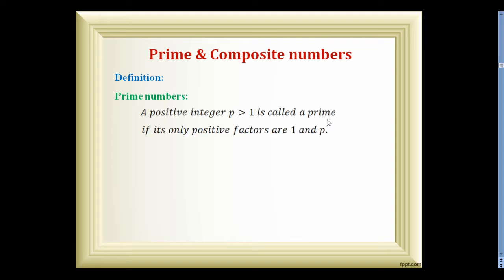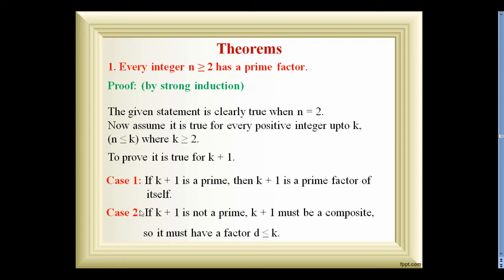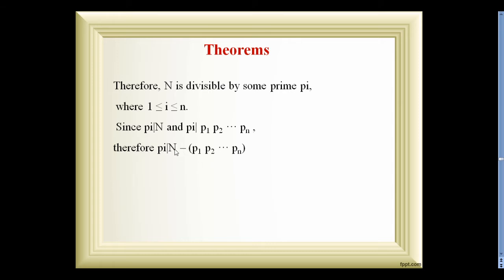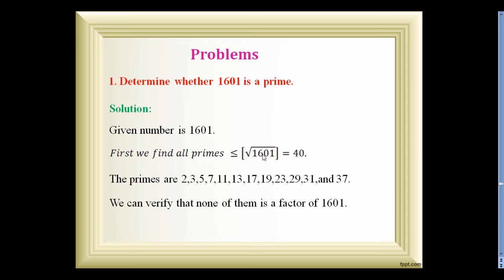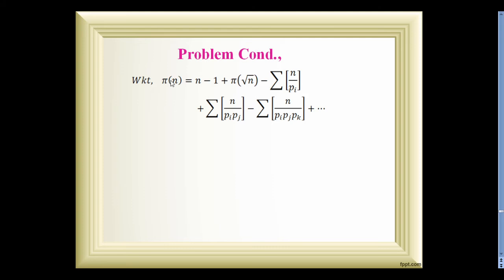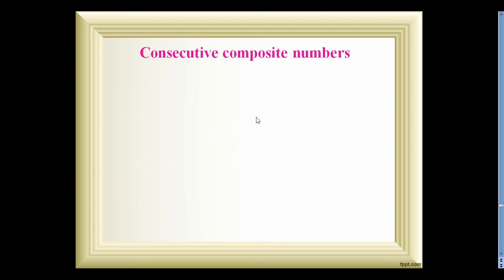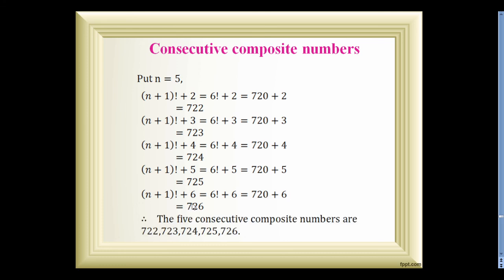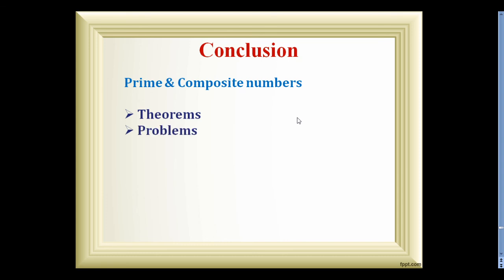LECTURE 3 PRIME AND COMPOSITE NUMBERS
 Understand about the Prime number.
 Understand about the Composite number.